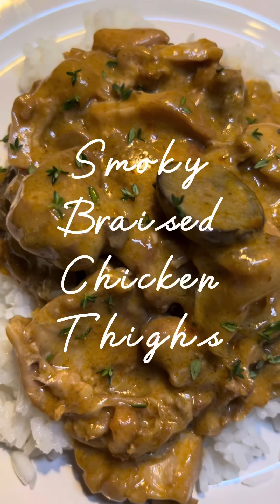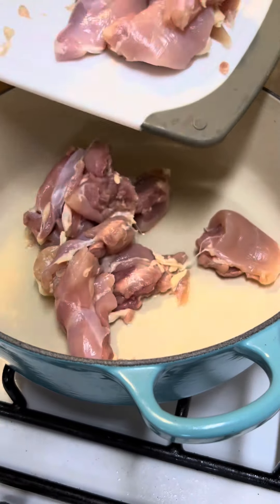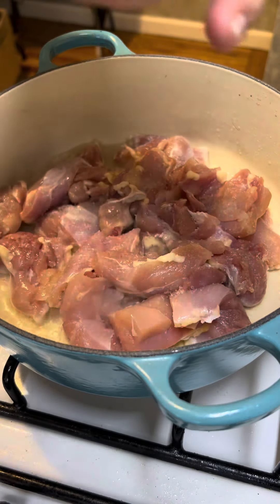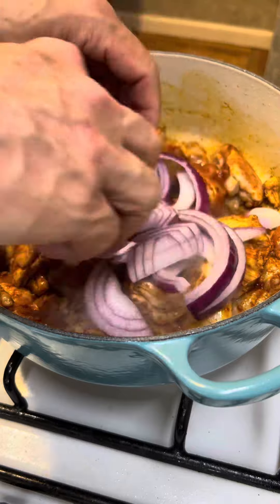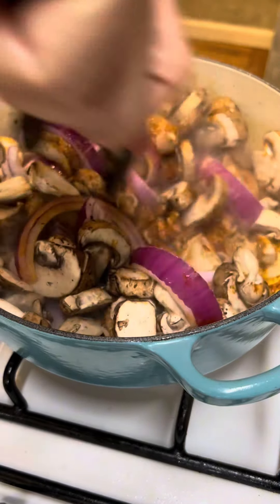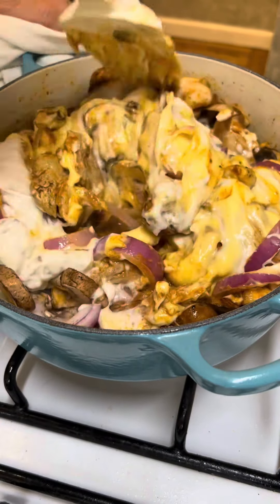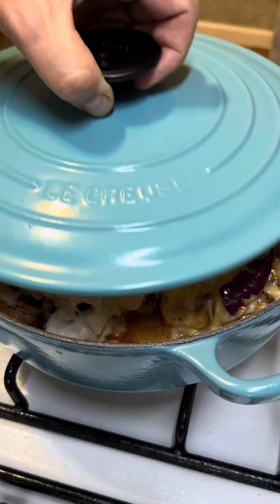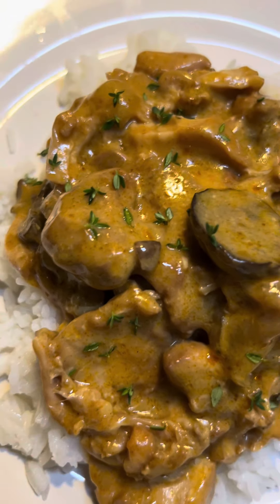Smoky Braised Chicken Thighs